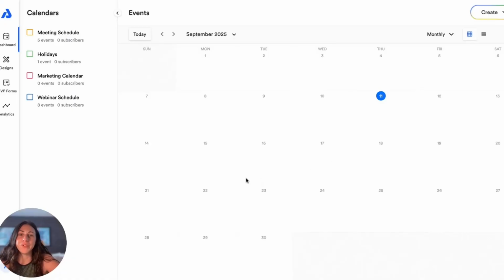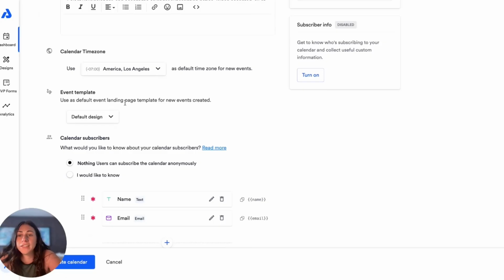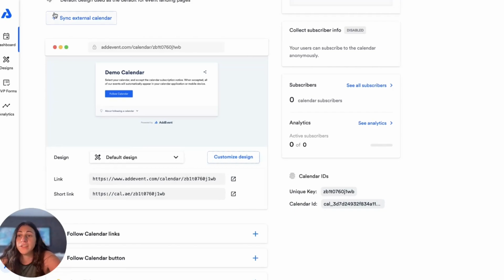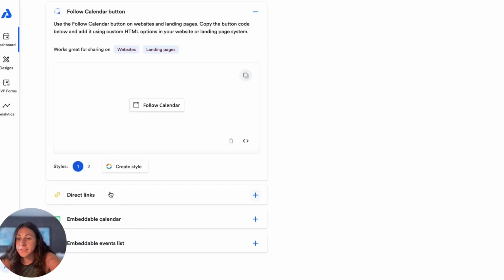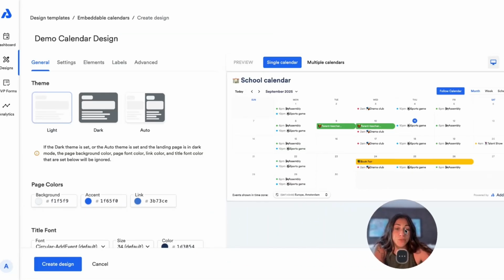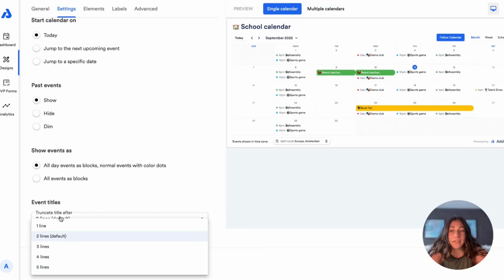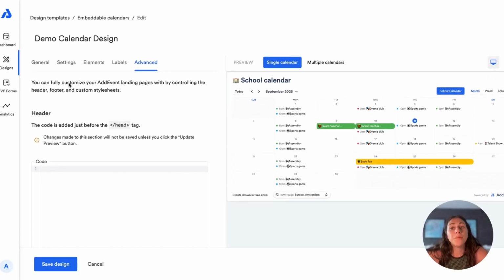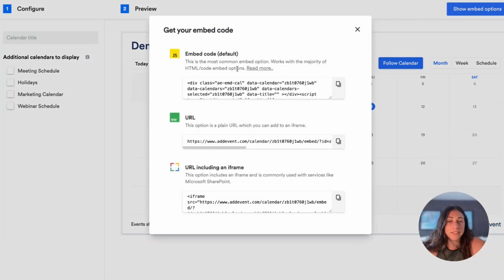How to Get Started with Embeddable Calendars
Looking to share your events directly on your website or landing page?

Here’s how to get started and share your Embeddable Calendar effectively:

Step-by-Step: Add and Share an Embeddable Calendar
1: Go to your Dashboard: On the left side of the Dashboard, hover over the calendar you want to embed.
2: Open the Details Page: Click the three dots next to your selected calendar and select Calendar page.
3: Navigate to the Embed Section: Scroll down to the Embeddable Calendar section and click Customize + Share.
4: Click ""Show embed options"": This will open the embed options for your calendar.
5: Select Your Preferred Embed Option: Click Copy next to the embed option you want to use.
6: Paste the code into your website's HTML editor or use a code block in your page builder (e.g., Webflow, Wix, HubSpot).
7: Publish your website - your calendar is now live and interactive!

Calendar Sharing Options:
- Embed on a webpage (using the code snippet)
- Share a calendar landing page (hosted by AddEvent)
- Use an Add to Calendar button for individual events
- Enable subscriptions so users can follow your calendar and get automatic updates

Whether you’re hosting a course, managing a content release schedule, or promoting company events, the Embeddable Calendar helps keep everything organized and visible in one place.

To learn more about all the options, visit our Help Center